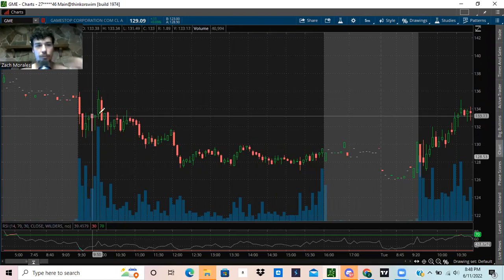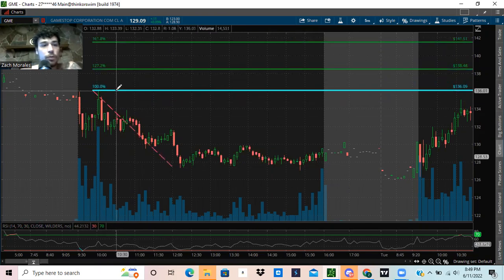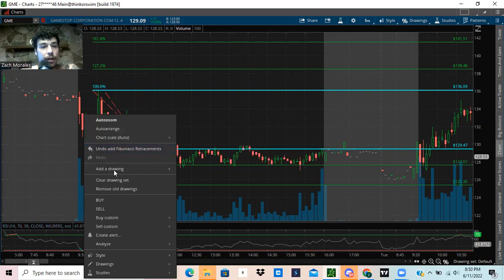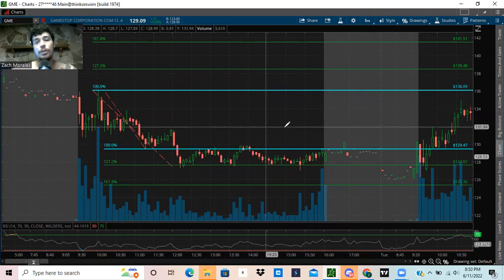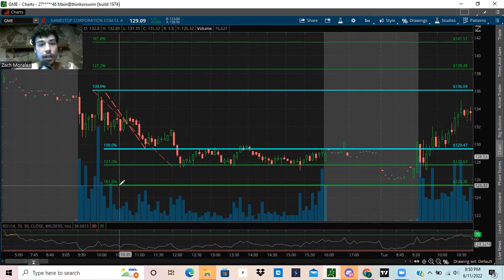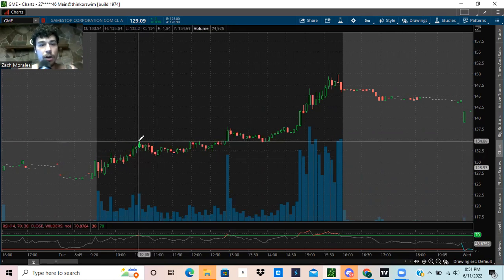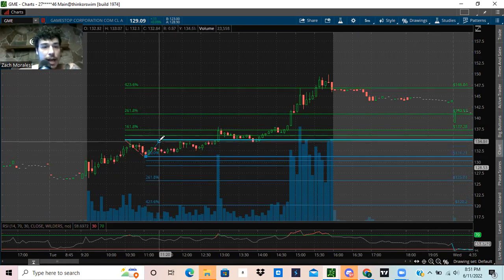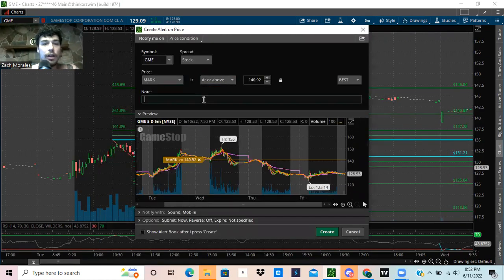GME Stock - IMPORTANT Price Levels To Take Profit *FOR BEGINNERS*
ater stock,ater stock news,ater stock update,ater stock prediction,ater stock analysis,buy ater stock,should you buy ater stock